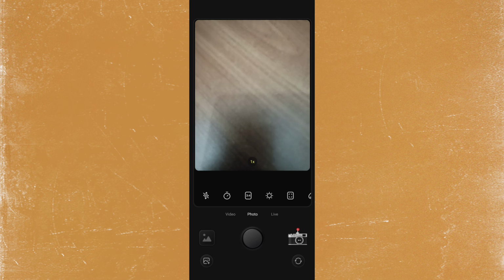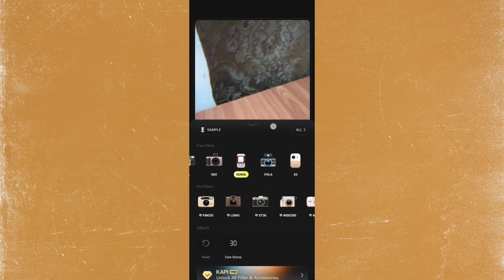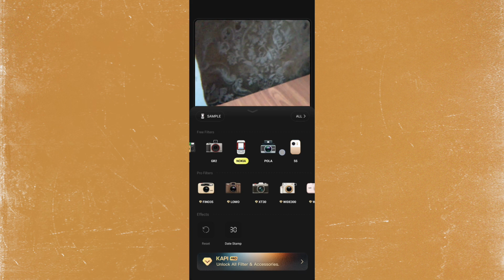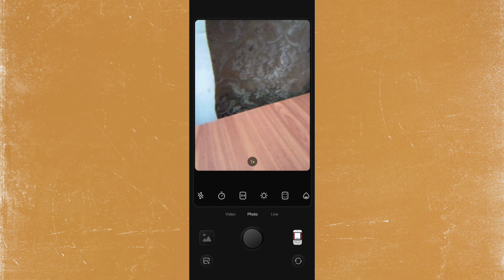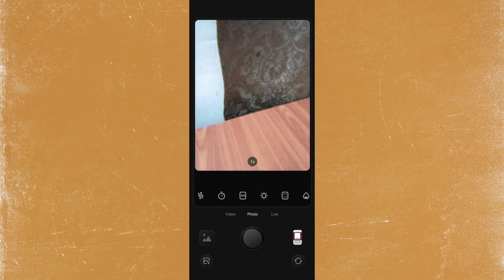KAPI APP NOKIA FILTER - HOW TO USE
Want to create stunning photos using the KAPI App Nokia filter? In this video, I’ll show you step-by-step how to apply the Nokia filter on your photos and get that professional, vintage vibe in seconds. Perfect for Instagram, TikTok, or personal projects, this tutorial makes it easy for anyone to use the KAPI App and enhance their images.

Learn how to adjust settings, save your edited photos, and share your creations directly from the app. Whether you’re a beginner or an experienced photo editor, this guide will help you master the Nokia filter effect quickly.

🔹 What You’ll Learn:

How to find and apply the Nokia filter in KAPI App

Tips for adjusting brightness, contrast, and saturation

Saving and sharing your edited photos

Tricks for creating consistent aesthetic photos

📱 Works on all Android and iOS devices